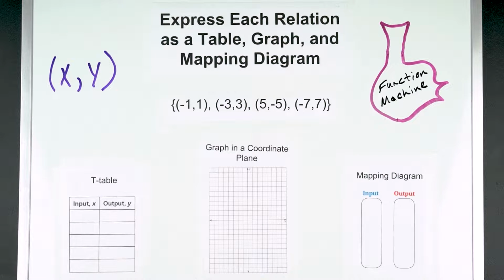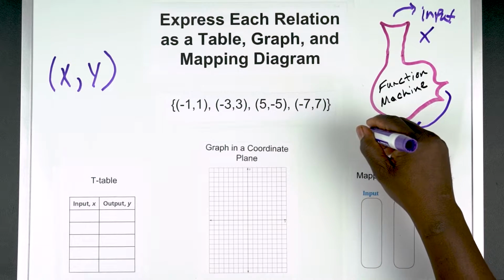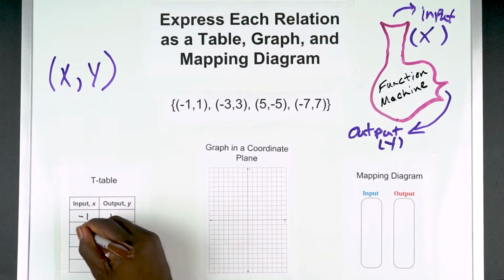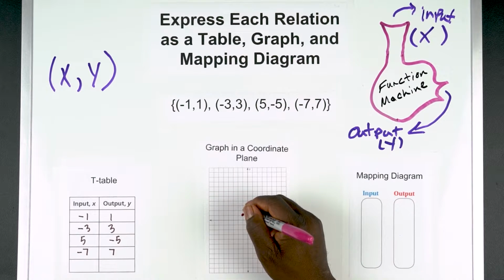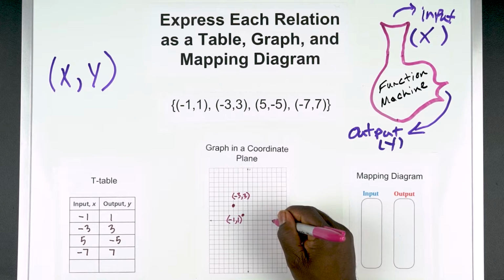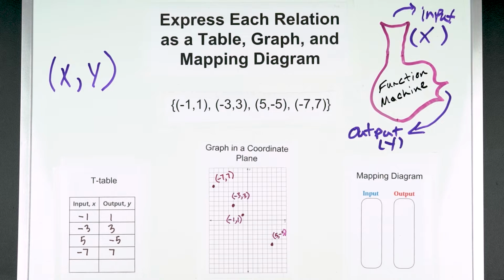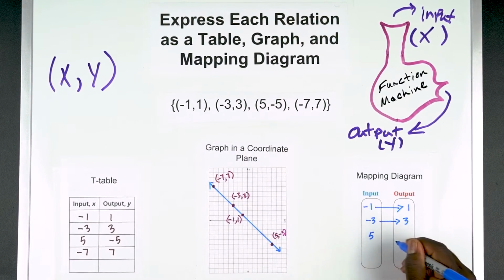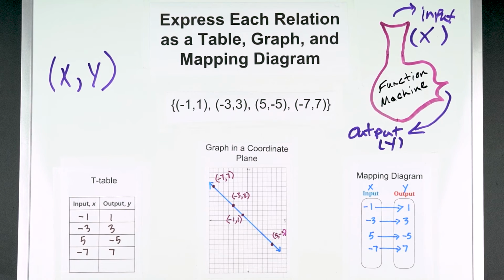Express a Relation as a T-Table, Graph, & Mapping Diagram - Math Video of Math Minutes Pro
Video Description

This video explains how to express a Relation as T-Table, Graph, & Mapping Diagram.

DEFINITIONS or STUDY TIPS DISCUSSION TOPICS

*Linear Function*:  Linear function (also referred to as a linear equation) exists when there is a one-to-one relationship between X and Y. In other words, for every X value, there is exactly one Y value.  This one-to-one relationship in a linear function is illustrated by a graph in a coordinate plane where a straight line is graphed.  You can apply the “vertical line test” to the line graphed to determine if the line is a function.  In this case, if you draw a vertical line through the line graph and the vertical line intersects the line graph at one point, then this is evidence that the line graph is a function.

*Relation*: A relation expresses a relationship between an X-value (input) and a Y-value (output). A relation can be represented by an ordered pair, mapping diagram, or a graph in a coordinate plane..

*Ordered Pair*:  An ordered pair is an array of X-coordinate first and a Y-coordinate second.  The X-coordinate is the independent variable and the Y-coordinate is the dependent variable. You can use an ordered pair to plot a point in a coordinate plane.

*Coordinate Plane*:  A coordinate plane is also referred to an X-Y axis where the X values are horizontal and the Y values are vertical.  Points can be plotted in a coordinate plane with X-coordinates and Y-coordinates in an ordered pair.